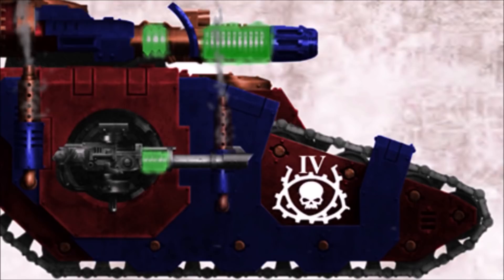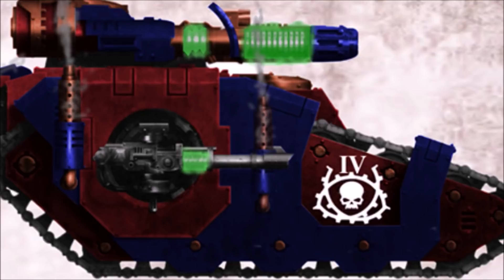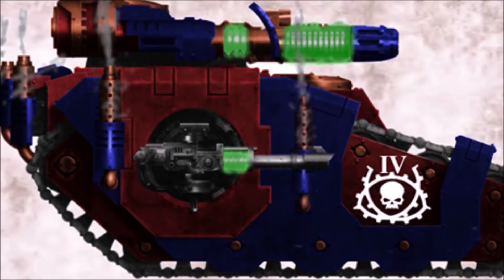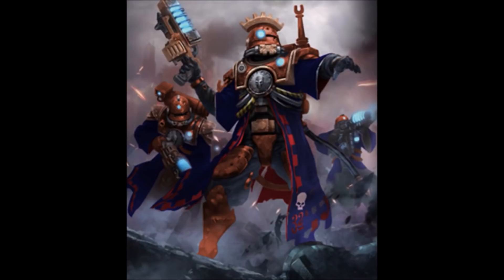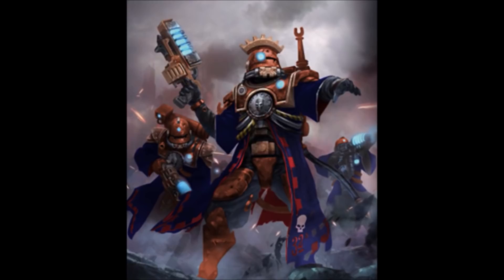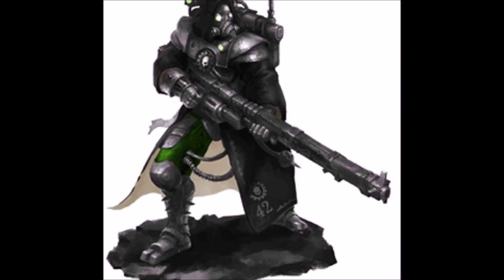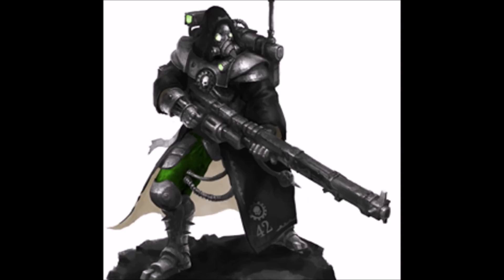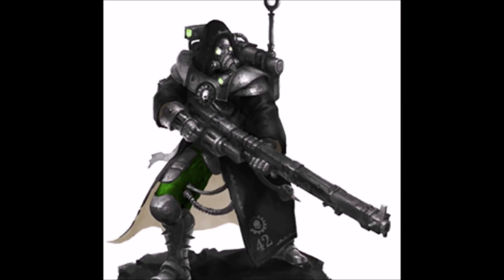Homebrew Of The Week - Episode 133 - Forge World Keltia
This week’s episode was submitted by Kino Salazar